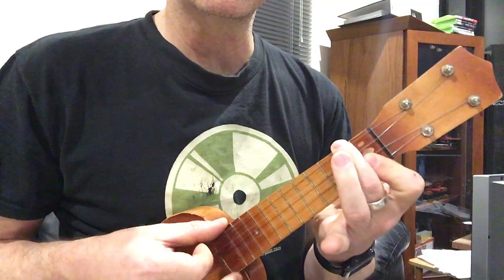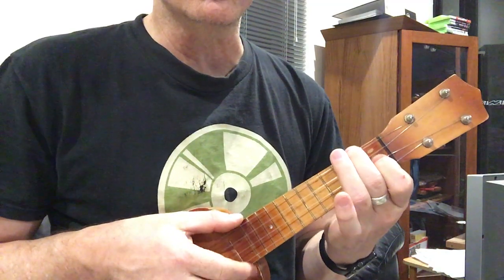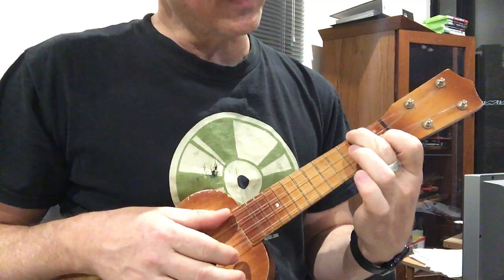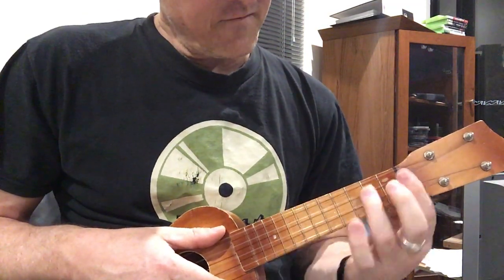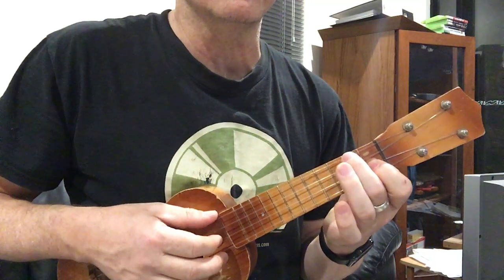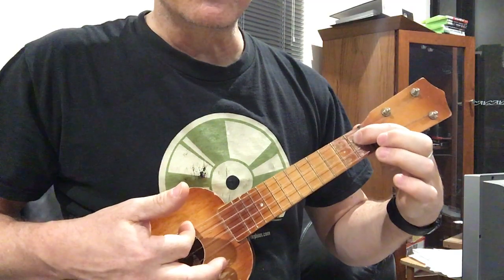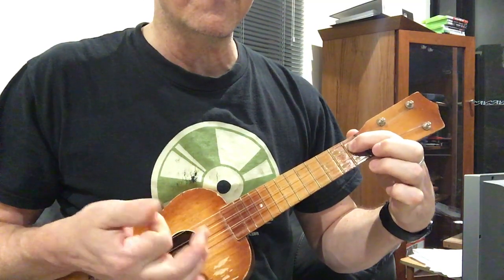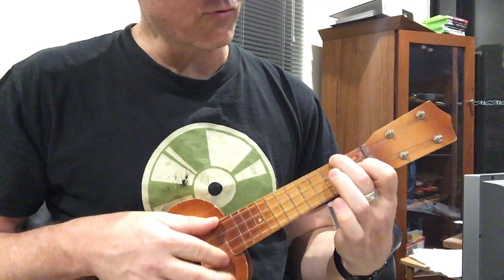No Reply (Beatles). Ukulele tutorial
No Reply (The Beatles). Solo ukulele tutorial in F.